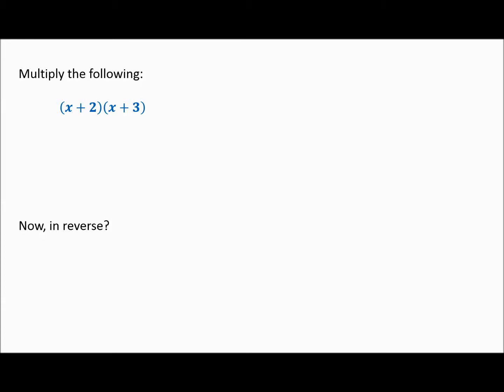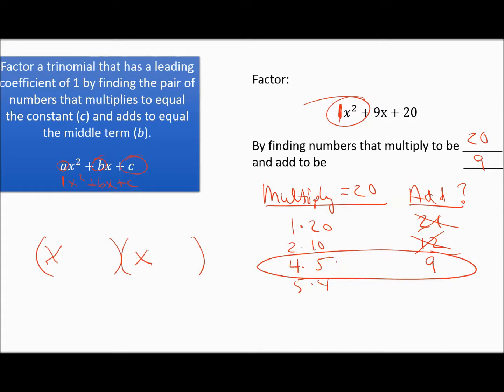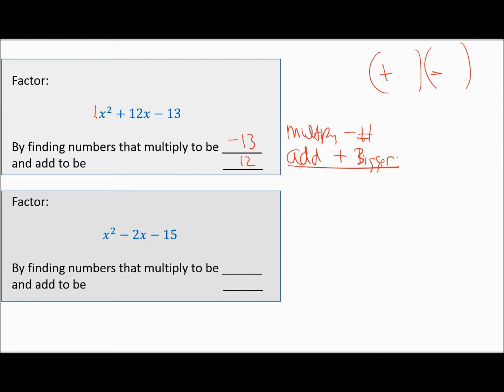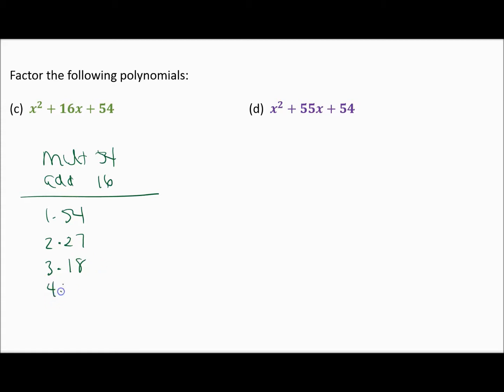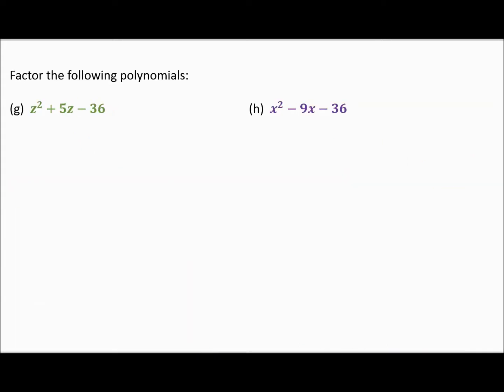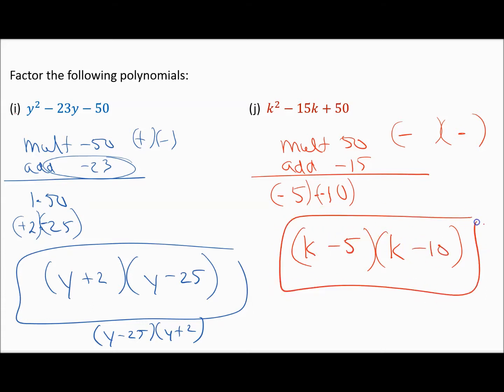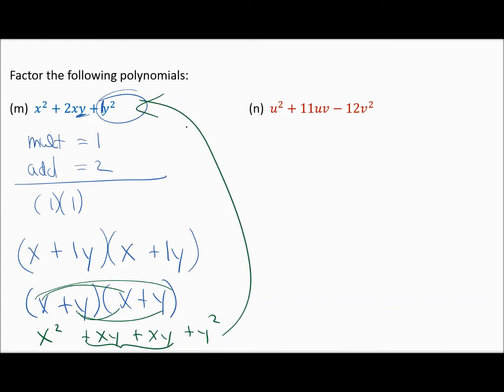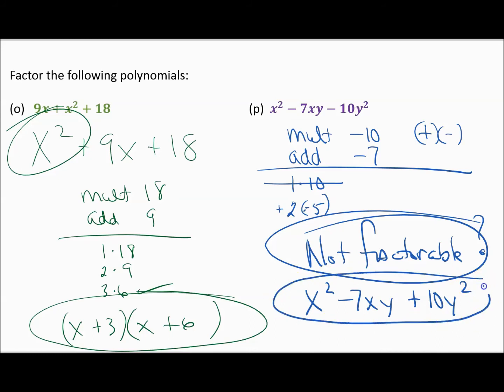MTH100Notes7 2FactorTrinomialsLead1e1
MTH 100 Notes for factoring trinomials with a leading coefficient of 1.